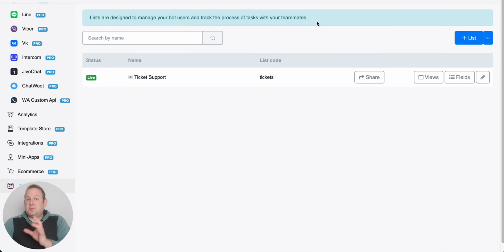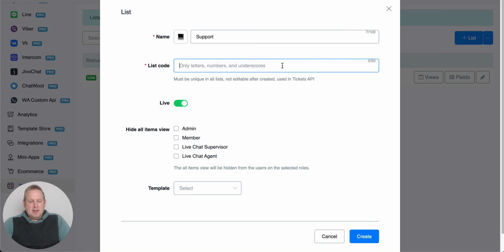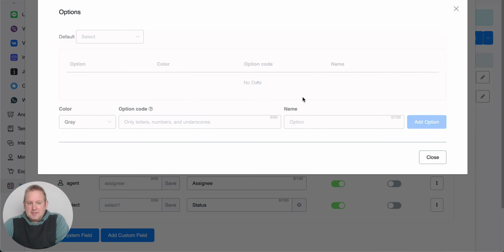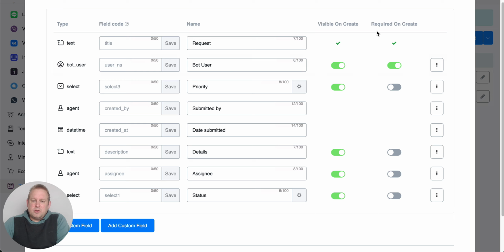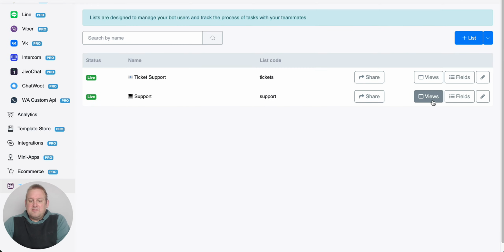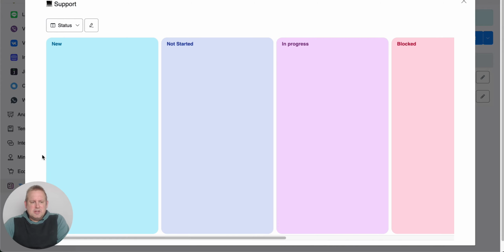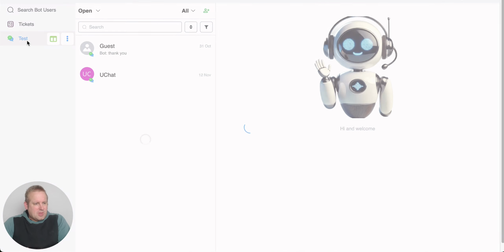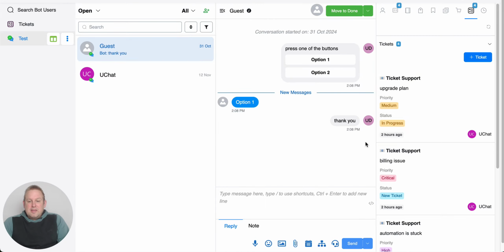UChat ticket course video 9 Use case 1 Ticketing system